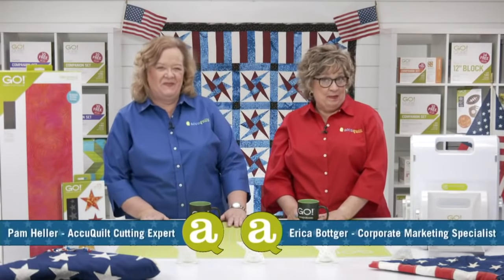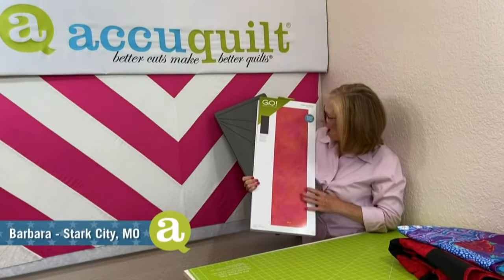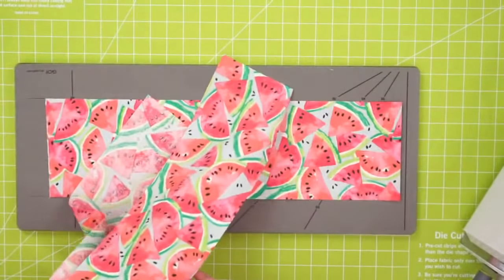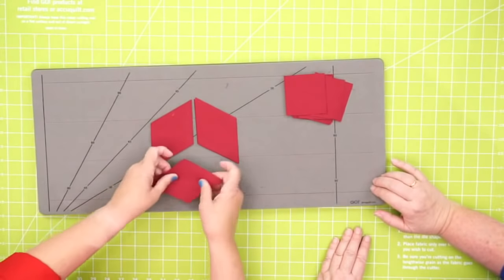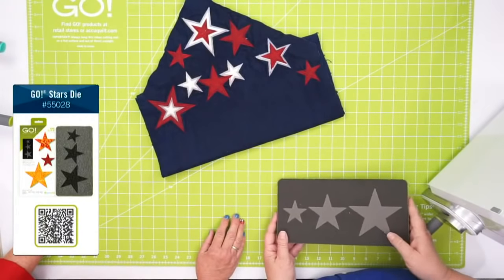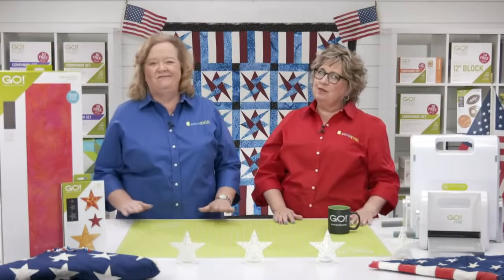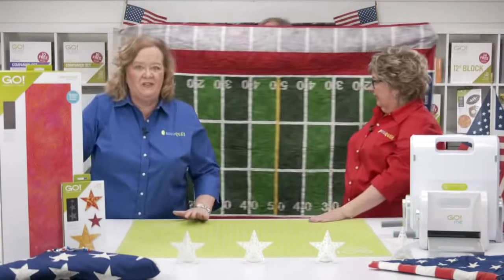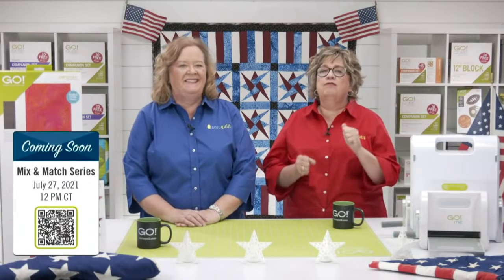Launch Party: Stars & Strips Forever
Join us as we bring you new strip sizes to help you reach the stars! Let’s celebrate!

Shop the GO! Strip Cutter-6" (5-1/2" Finished) 1 Strip Die

Shop the GO! Strip Cutter-2 3/4" (2 1/4" Finished) 3 Strips Die

Download the GO! Starry America Throw Quilt Pattern

Download the GO! Color Bar Throw Quilt Pattern

Download the GO! Lattice Throw Quilt Pattern

Download the GO! Onward Throw Quilt Pattern

Download the GO! Touchdown Throw Quilt Pattern